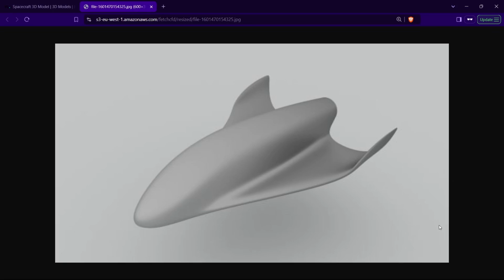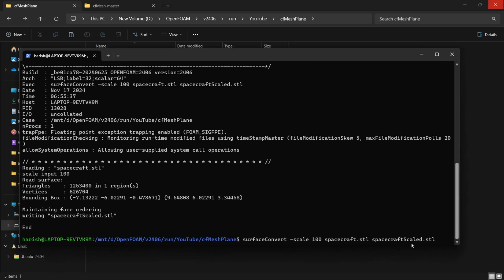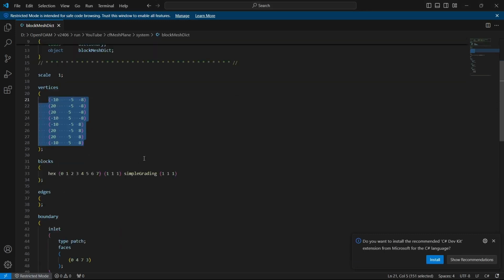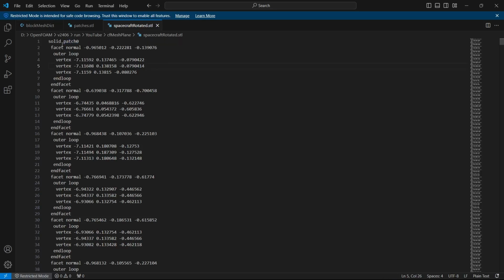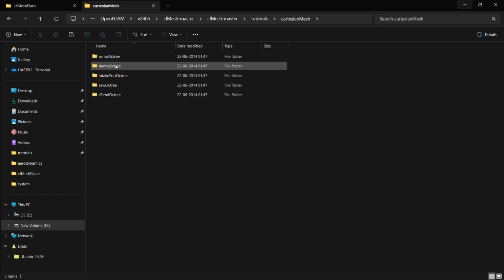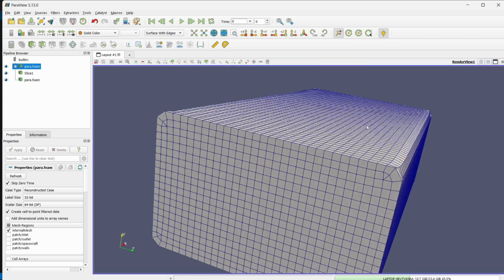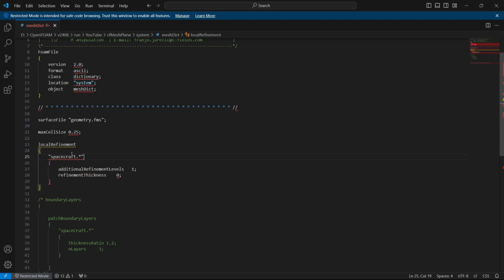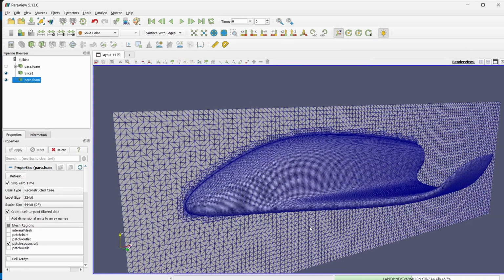cfMesh - Spacecraft meshing OpenFOAM Tutorial | English